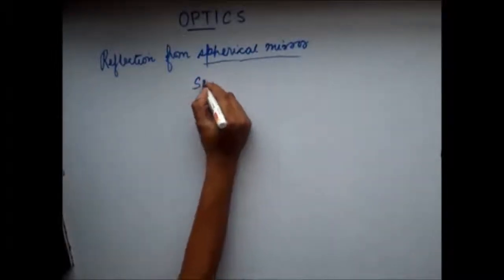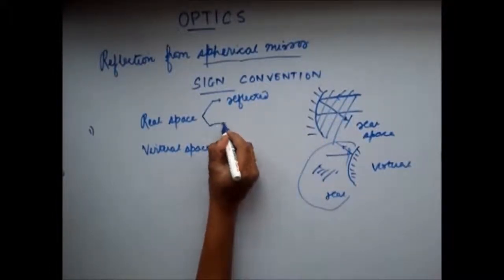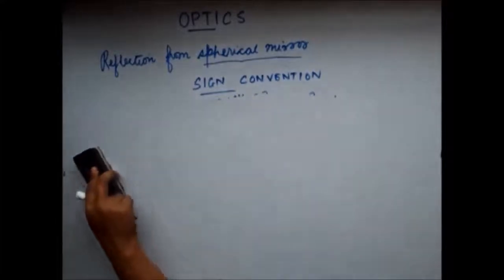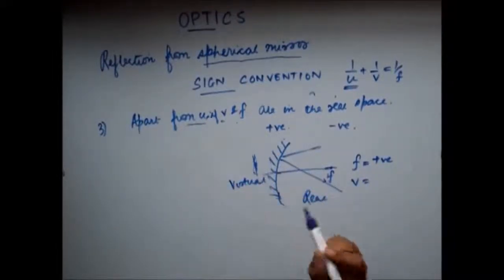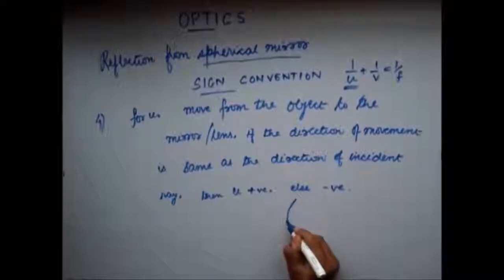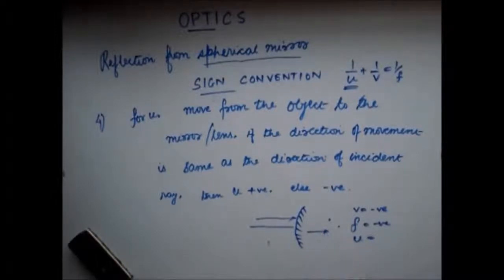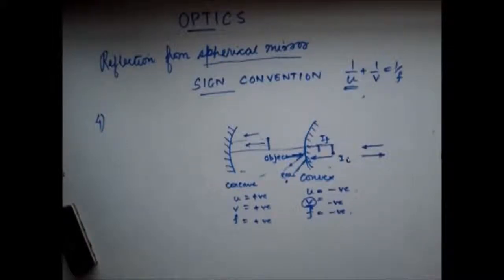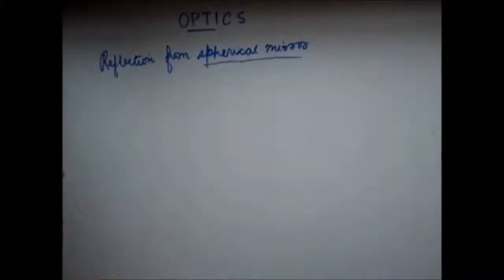Optics Reflection - Lecture 8, IIT JEE Physics